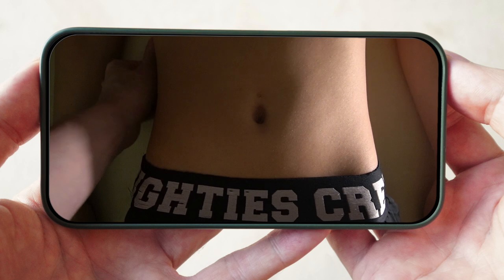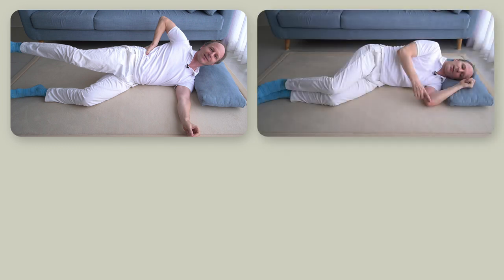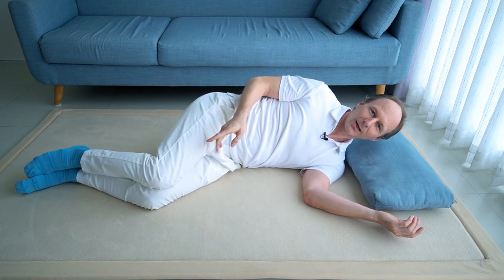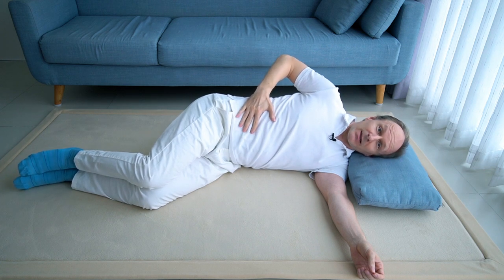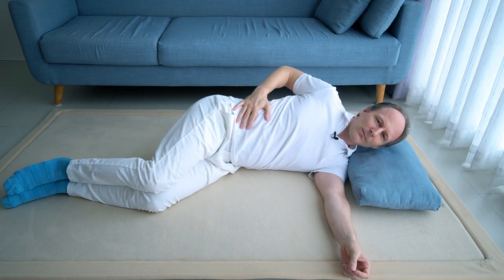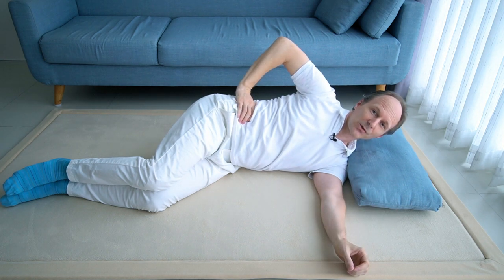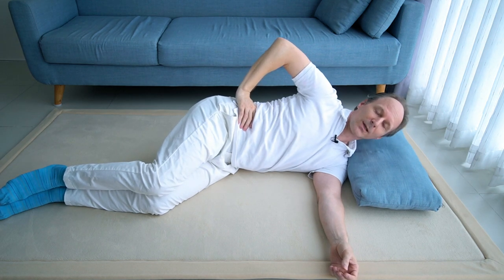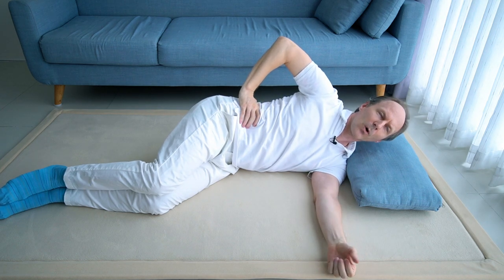Deep Core Activation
I noticed something quite extraordinary about the core and the core muscles. As you can see in the beginning of the video a light press against the right side of the belly makes the skin on the same side right next to the belly button bulge up. This means that even the slightest compression of the right side is pushing so much against the midline, that it causes the skin, the soft tissue, the superficial muscles, and probably even the deeper muscles to be pressed together and being bulged up against the midline. This made me realise that we can use this to address conditions such as diastasis recti, lower back pain, pelvic alignment, and upright posture. And even better, I know the perfect exercise just for that. In fact, I will show you an exercise sequence that is so nice, you will feel almost ecstatic. We will start in side-lying on the left side, and

01:28 Activate the right side
09:49 Activate the left side
16:14 Turn around
23:10 Upright posture and walking

First activate the right side in a way that uses the full body, including your breathing, then secondly, we will activate the left side with an unusual, surprising, slightly different strategy, then as a third step we will turn around to side-lying on the right side, and improve on what we already did, almost as with the extra loop in a buttonhole stitch to secure fabric more firmly, and lastly we will observe how all this can be used in sitting, standing, and walking.

Alfons